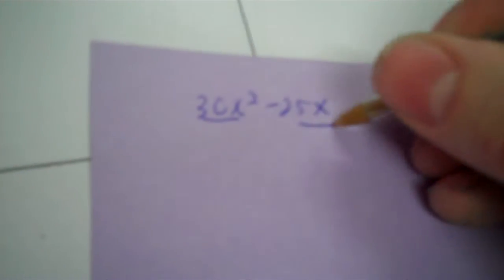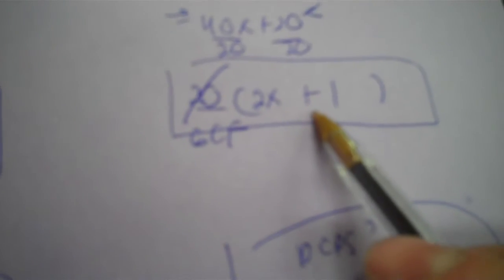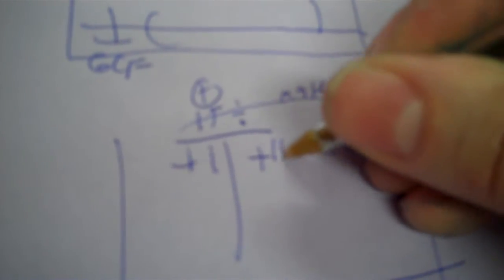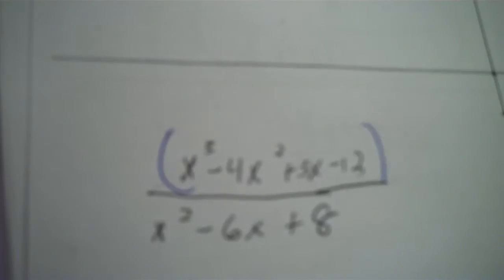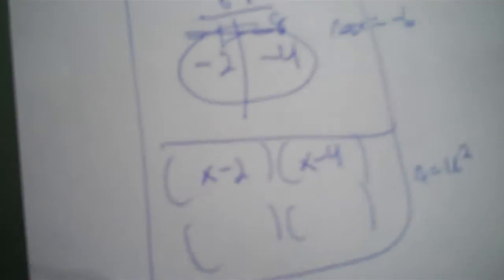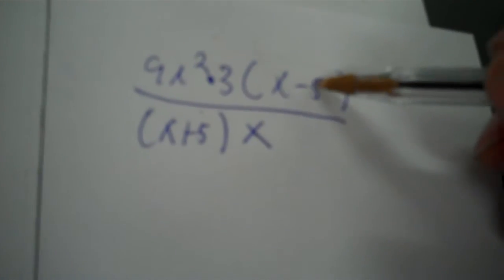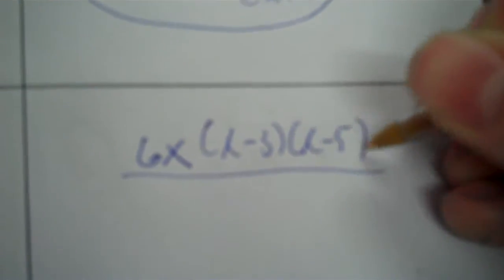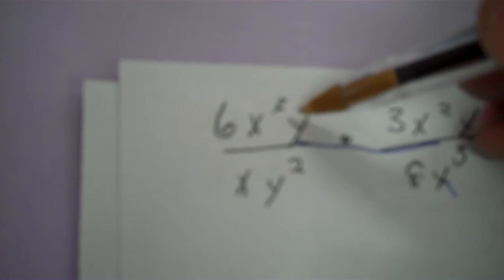Algebra 2 8 41